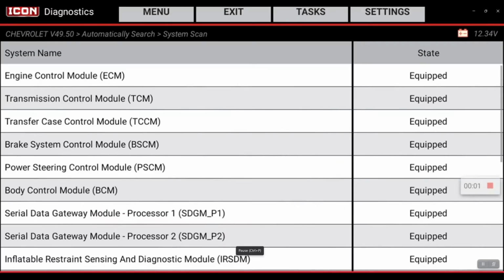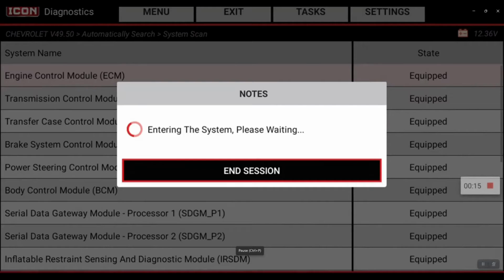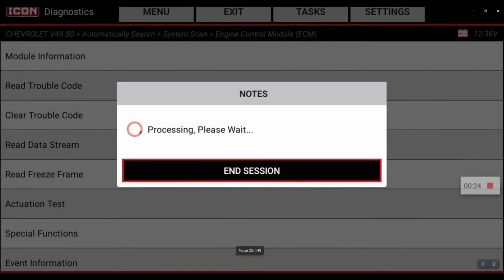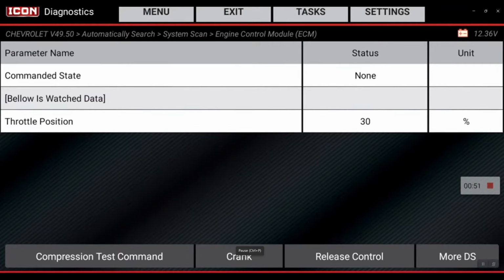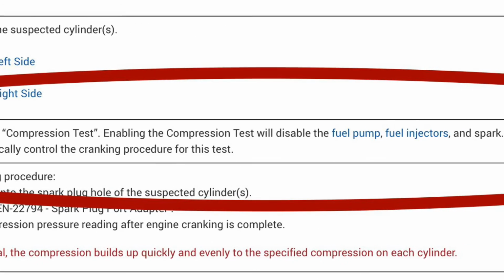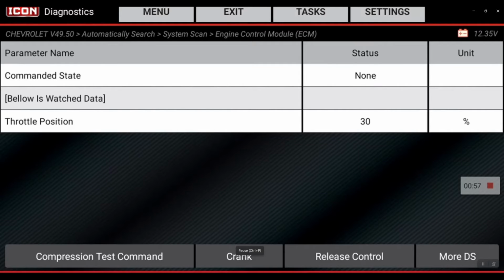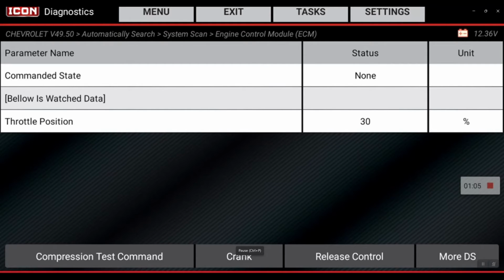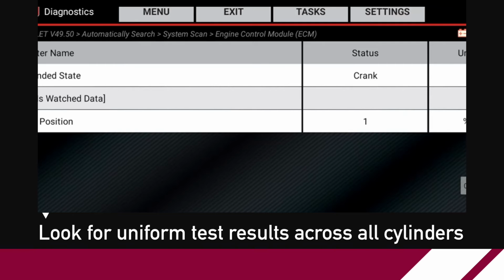ICON T8 Cylinder Compression Testing